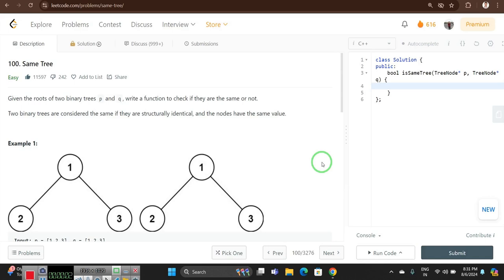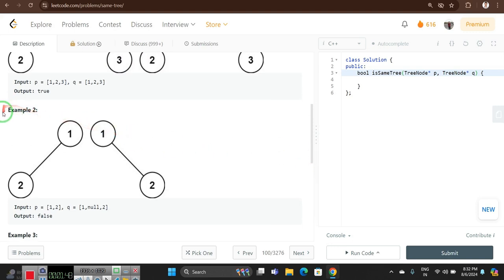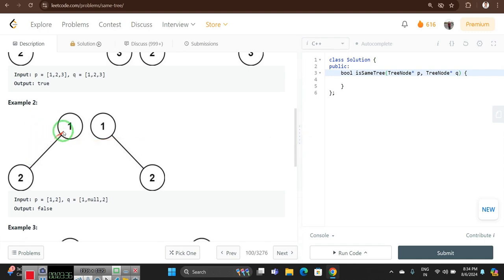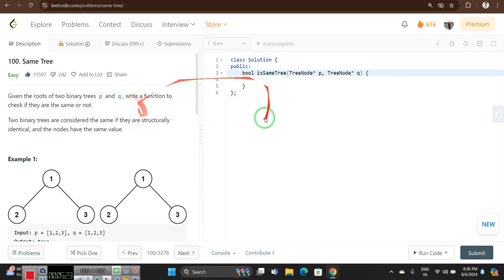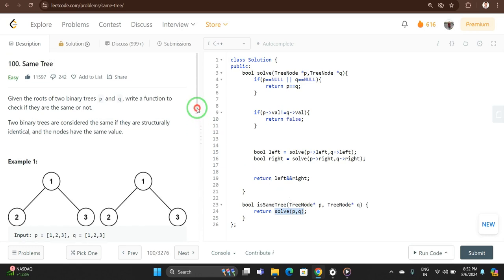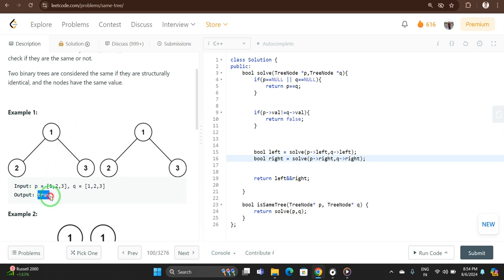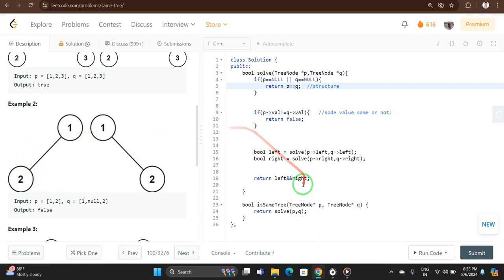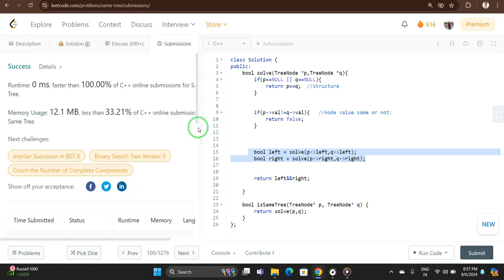Leetcode 100 Same Tree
This is an important problem based on tree ask my many tie1 and tie2 campany.